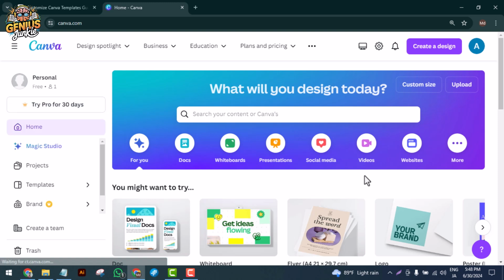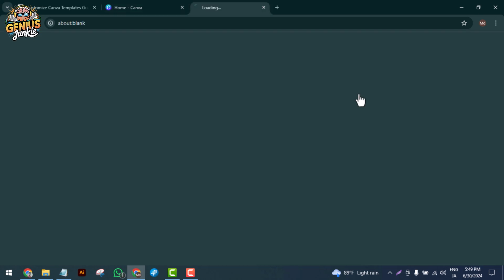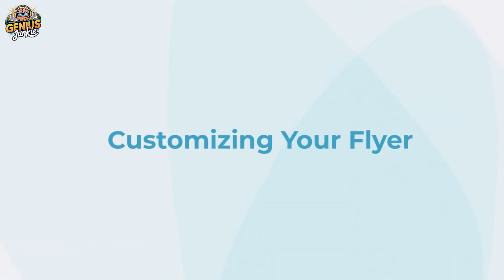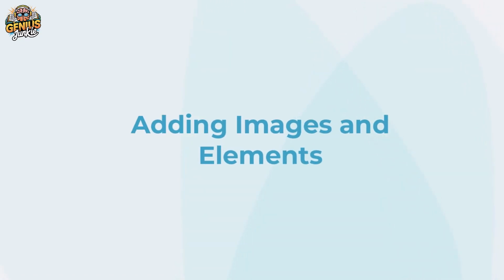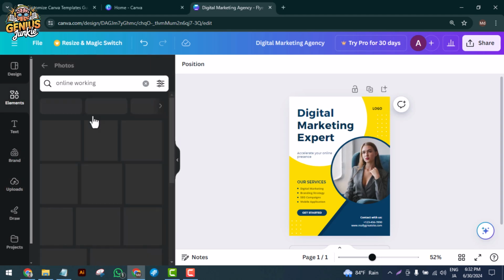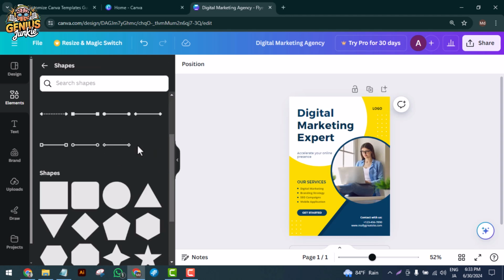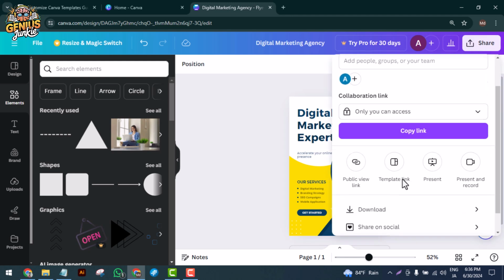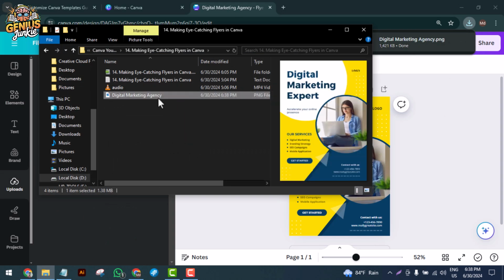How to Make Eye Catching Flyers in Canva | Genius Junkie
Welcome to Genius Junkie! In this tutorial, we'll show you how to create eye-catching flyers using Canva. Whether you're promoting an event, sale, or business, we've got you covered with this step-by-step guide.